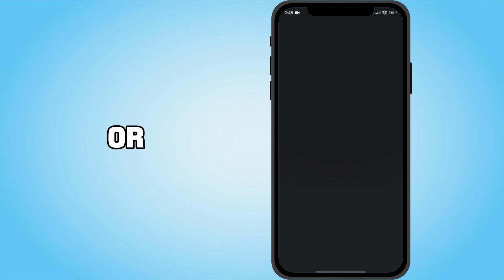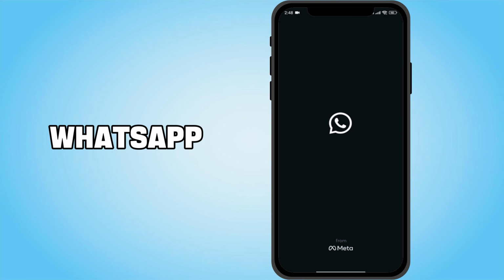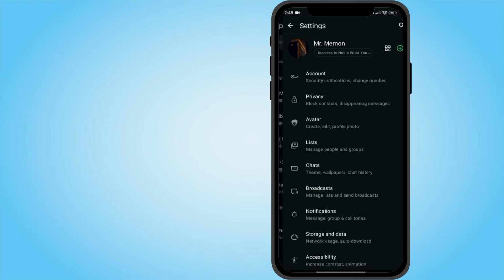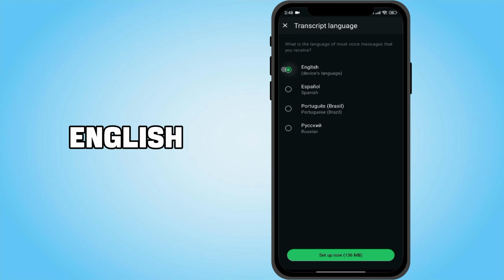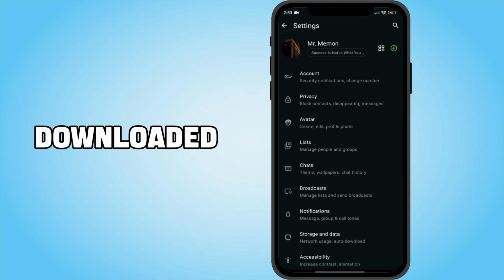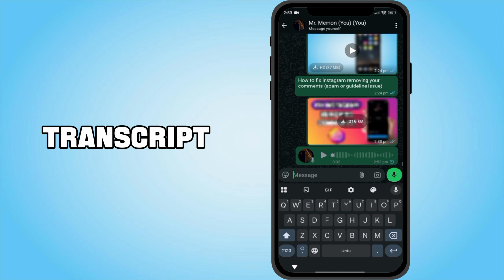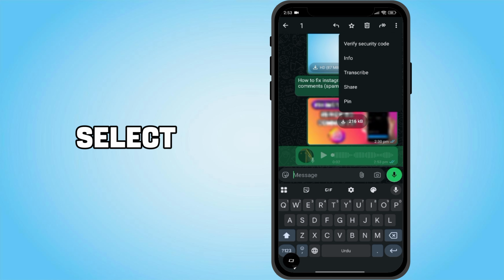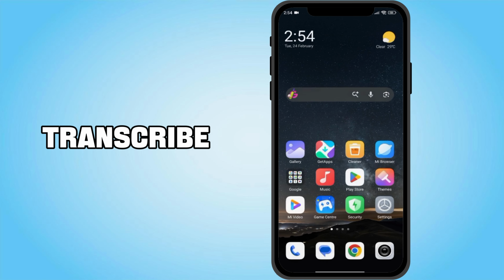How to use whatsapp voice message transcription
WhatsApp just got easier! 😎 In this video, I’ll show you how to use the new voice message transcription feature. Learn how to transcribe any voice message instantly so you can read messages instead of listening to them. Perfect for busy chats or when you can’t play audio out loud!